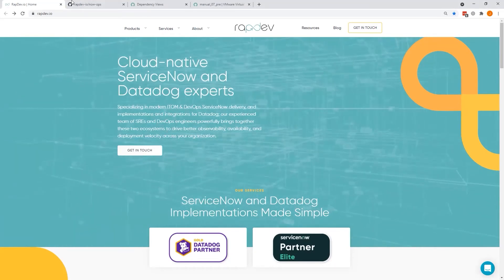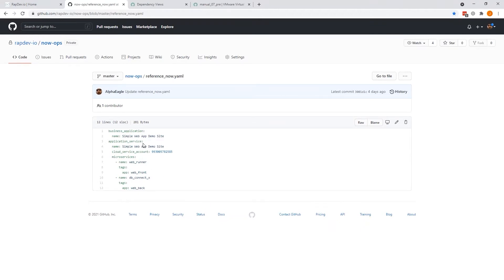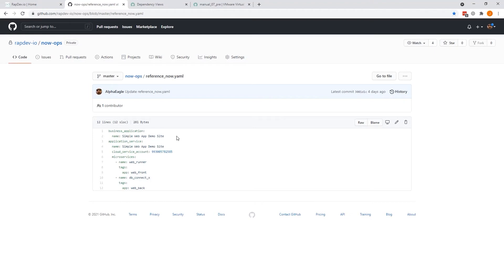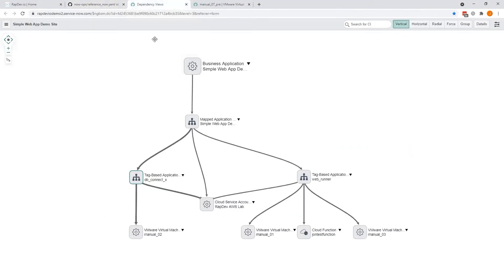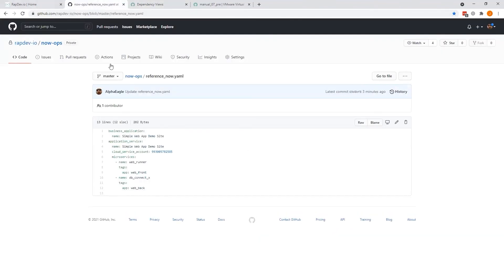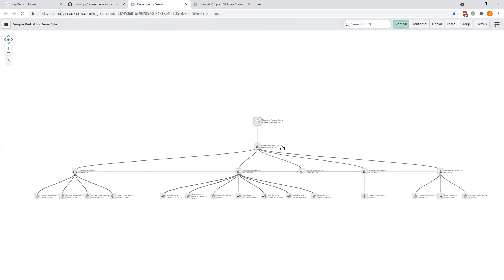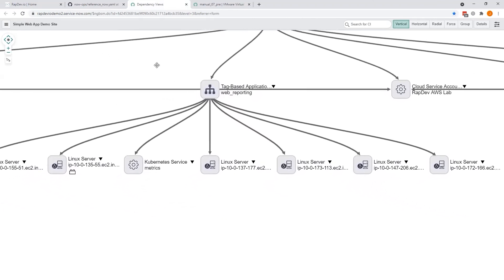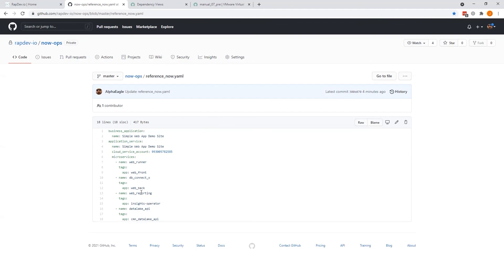Microservices Registration Automation | RapDev ServiceNow Demo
Watch a quick walk-through of our now.yaml solution features that work in conjunction with ServiceNow's DevOps module.